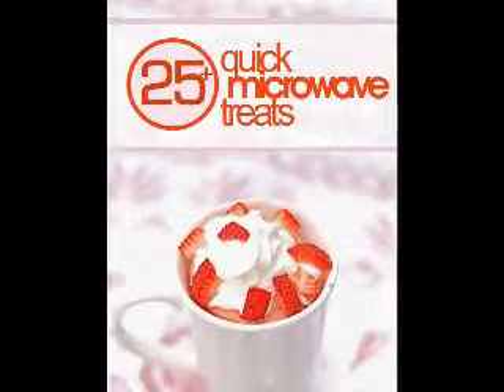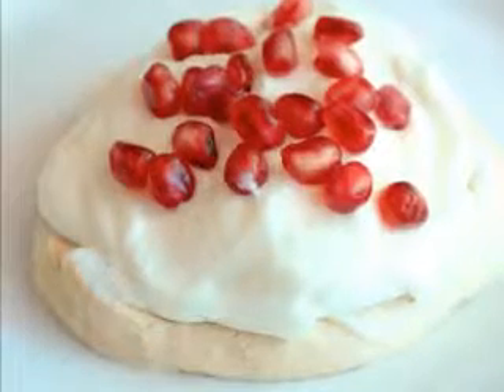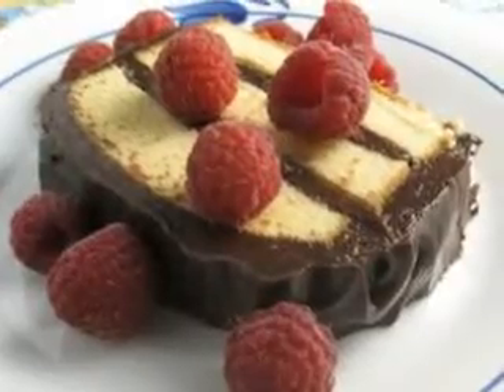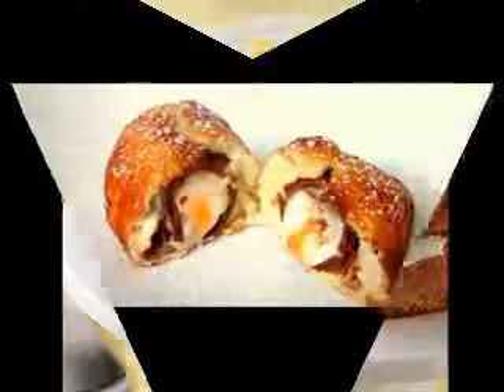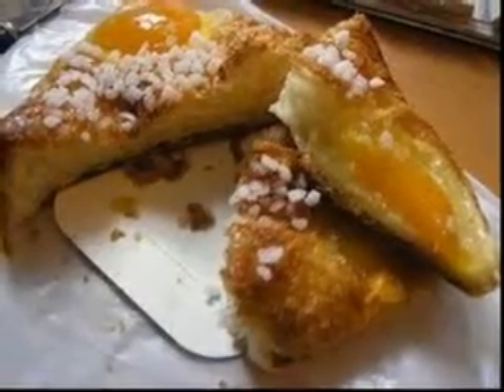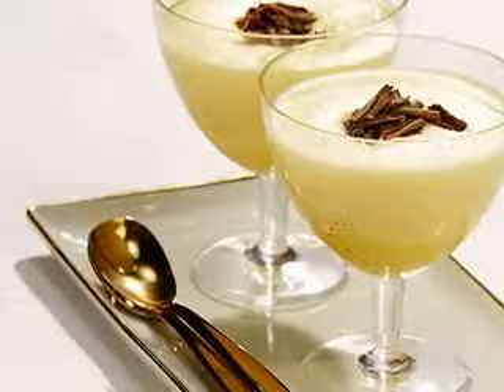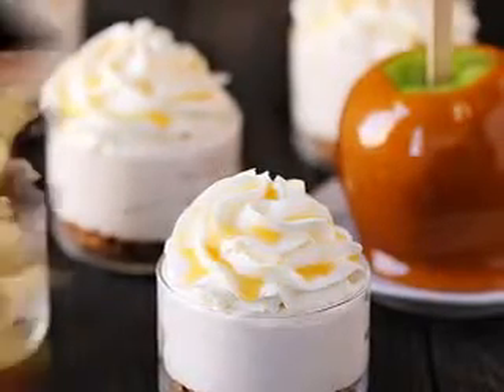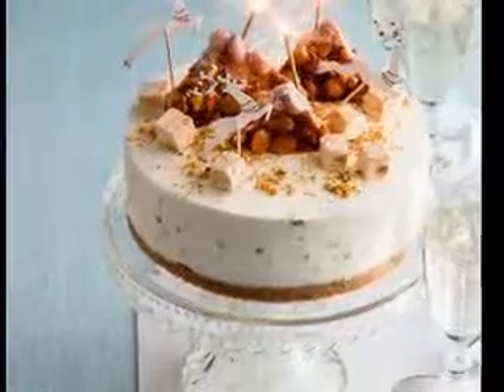Enjoying Great German Desserts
German people love to eat, and they certainly know how to cook. My grandfather was born and raised in the communal society of the Amana Colonies in Iowa, and I've attended many family reunions and dinners in the Colonies over the years. Food was designed to stick to the ribs and keep hard-working men healthy and strong. Although my grandfather passed away while my mother was still a little girl, some of the recipes for foods he loved have come down through the family. Special German dessert recipes for cookies and rich pastries, such as Peppernuts (sugar cookies) and Apfelstrudel (apple strudel), were a beloved part of my childhood.
Peppernuts were among the German dessert recipes I remember. You start making Peppernuts with 1 cup of softened butter, one cup of lard, and 3 cups of sugar. Cream them together until fluffy. Add 4 eggs and beat until very creamy. Stir in 1/2 teaspoon salt, 2 teaspoons baking ammonia, 1 teaspoon vanilla, and 4 cups flour. Beat well. Form into small balls and bake at 350 degrees until the edges are brown, around 10-12 minutes.
All the cooking in the Amana Colonies was done in communal kitchens. After graduating from 8th grade, girls were put to work in the kitchens under the direction of a head cook. Their job was to turn out all the food, including preparing the German dessert recipes, which the colonies would eat each day. At mealtime children were sent to the kitchens with covered pails so that they could pick up the food allotted to their family and bring it home. Everyone worked hard, and no one worried about calories.
Apple strudel is another of the delightful German dessert recipes that smells heavenly while it's baking. For this recipe you need to start with 10 1/2 oz. of flour, 1/6 oz. of salt, 1 1/2 oz. of melted lard, and 5 1/3 oz. of warm water. This will give you the basic dough for the dessert. Knead the dough until it becomes smooth and elastic. Divide into 3 loaves, brush each with melted butter, and allow to raise in a warm place for an hour.
While you're waiting for the bread dough to rise, you can mix your filling. Start by peeling, coring, and slicing 5 1/2 lbs. of Golden Delicious apples. Mix 5 1/3 oz. of sugar with 1 1/2 oz. of dark rum, 5 1/3 oz. of raisins, the zest and juice from two lemons, and 1/8 teaspoon of cinnamon. Toss this mixture with the apples. Mix 10 1/2 oz. of bread crumbs with 10 1/2 oz. of melted, unsalted butter. Take one loaf of dough and stretch it to fit a strudel sheet. Cover 2/3 of the sheet of dough with bread crumbs. Spread apple filling on the remaining third. Cut the edges even and roll the dough up. Place on a cookie sheet, brush the top with melted butter, and bake at 400 degrees for for 60-90 minutes.